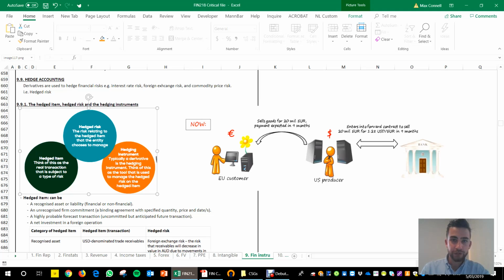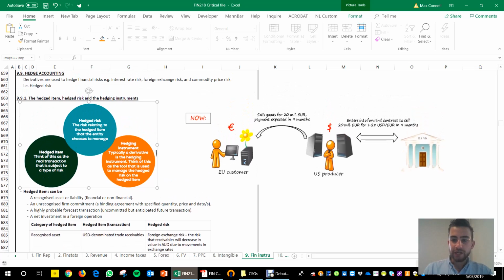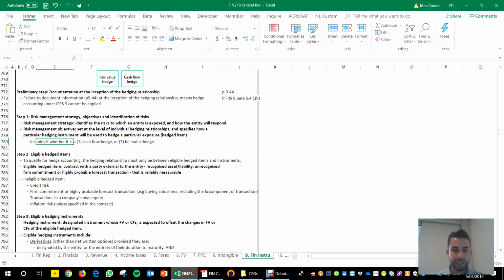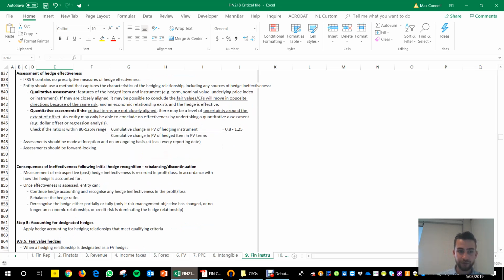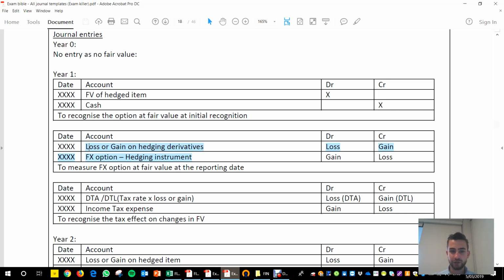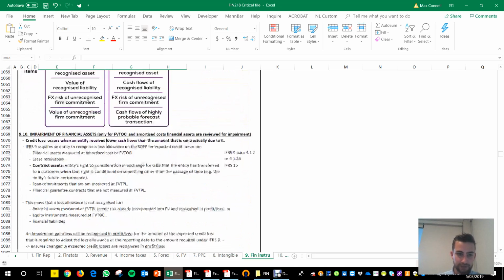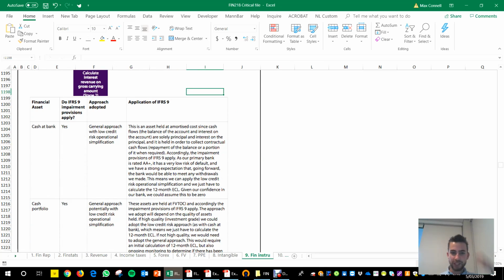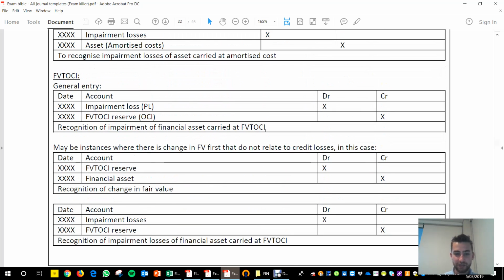Financial Instruments (2/2) - FIN Subject in CAANZ Explained